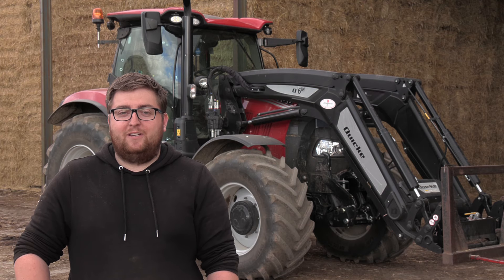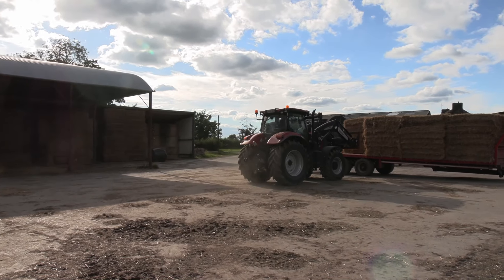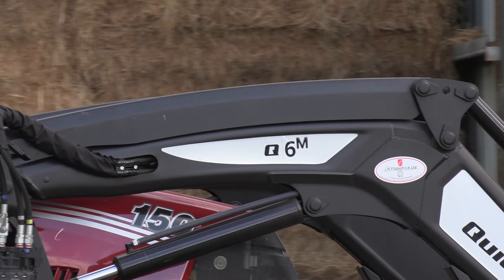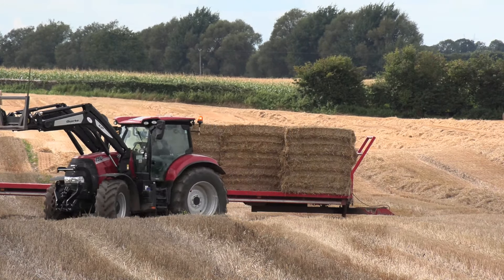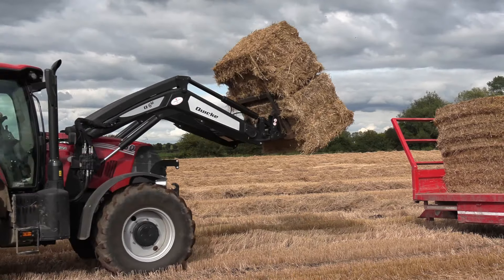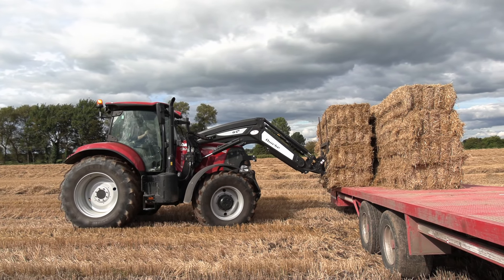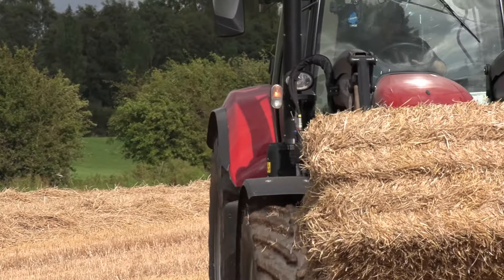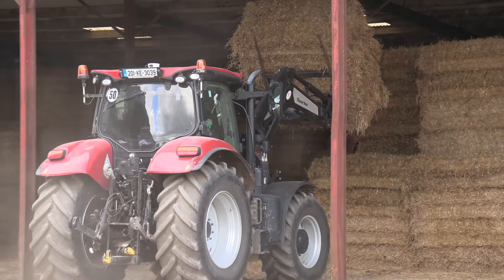Quicke Q6M Shane Beattie